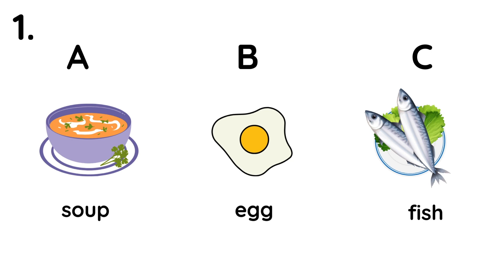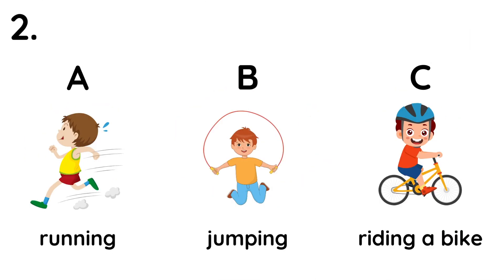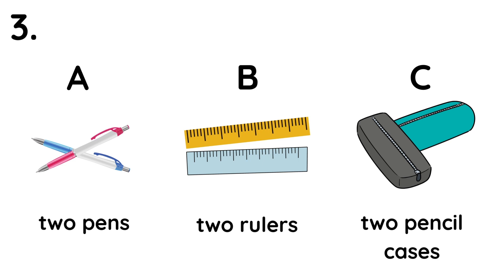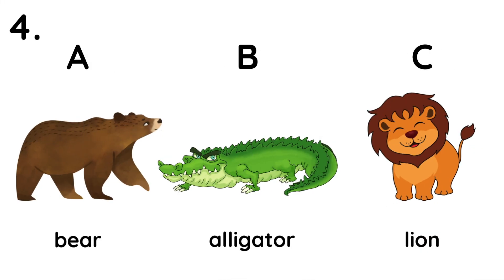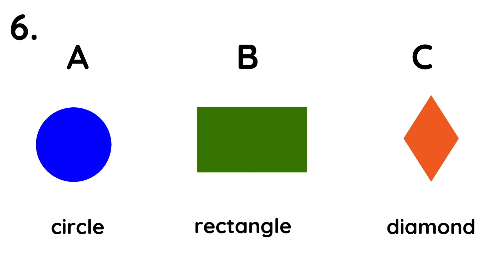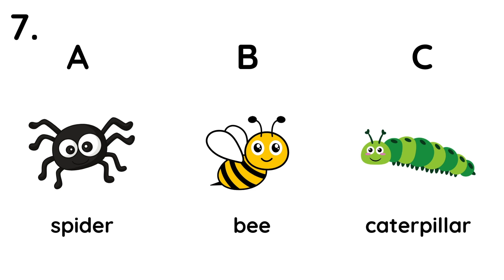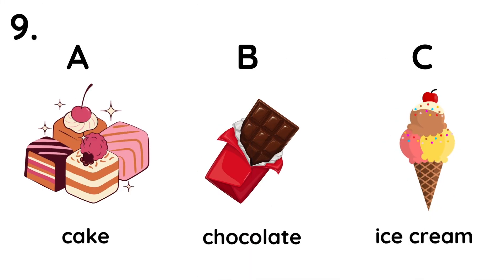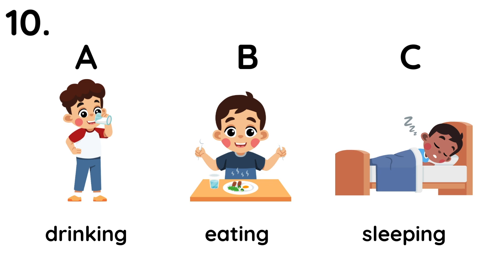ESL - English Listening Test for Kids - Level One - Test 11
English Listening Test for Kids -  Level One - Test Eleven (11)

This video is Level One - Test Eleven in our English listening practice for kids. Level One is a slightly higher than our starter level tests.
This video is a simple listening test with ten listening questions for children who have been learning English for a short time. The questions in this second test are based on - likes, dislikes, ages, feelings, numbers, colors, food, animals, weather, days, and shapes.

If you are a parent or teacher looking for an engaging way to help your students or kids improve their English and their listening skills, then check out our English listening series! These videos are designed to be easy to follow and will help your kids learn English in a fun and engaging way. Keep learning English with us.